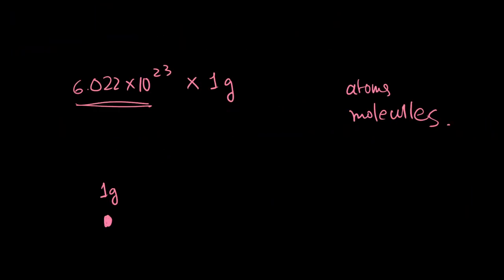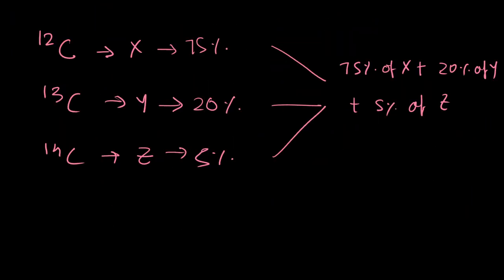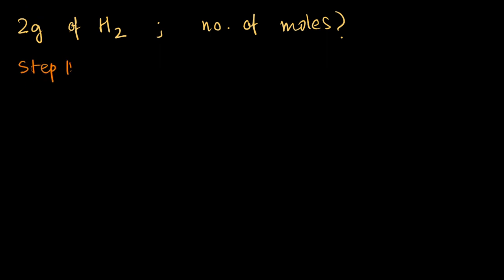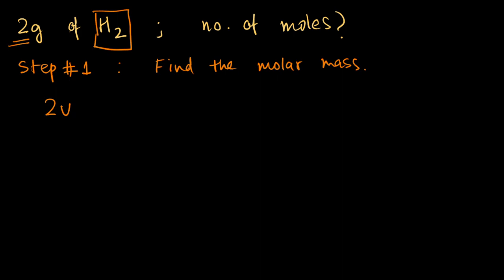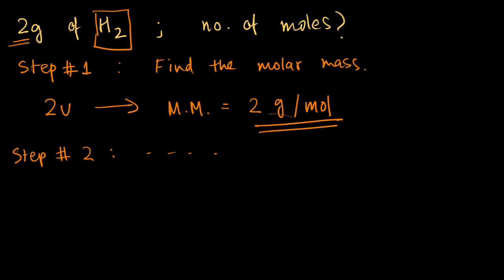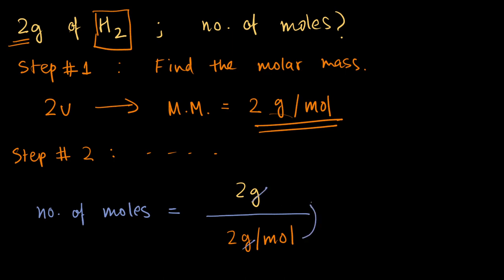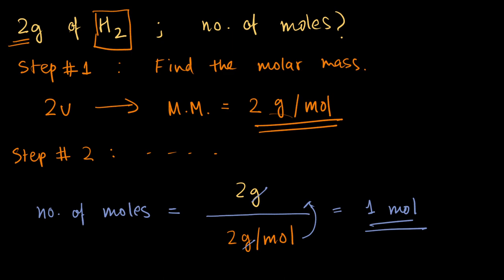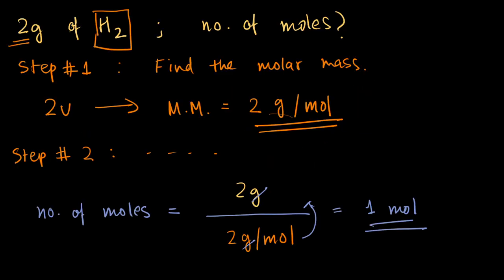Relation between mole, mass & molar mass | Explanatory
Here I talk about the mathematical relation between no. of moles, mass and molar mass.